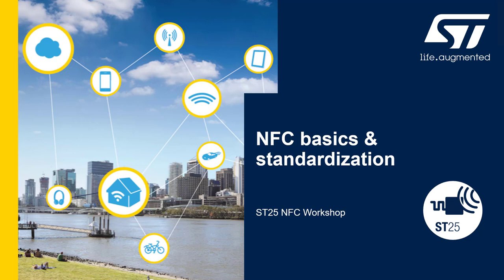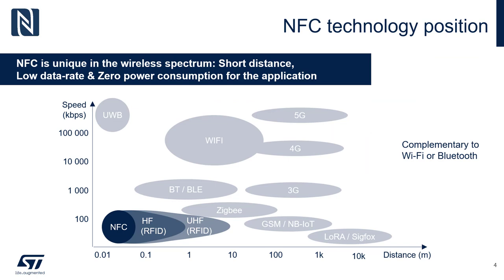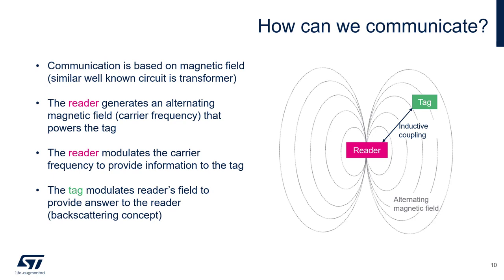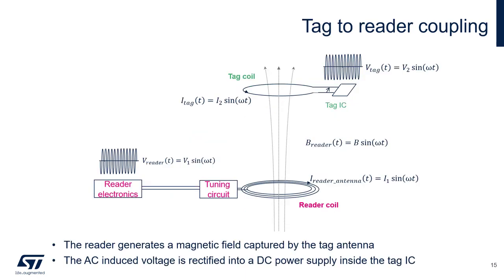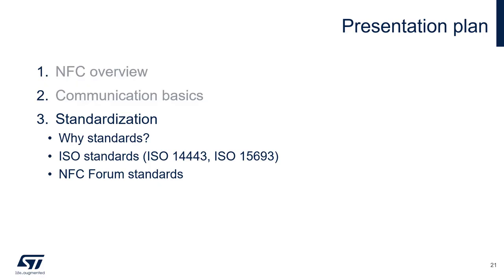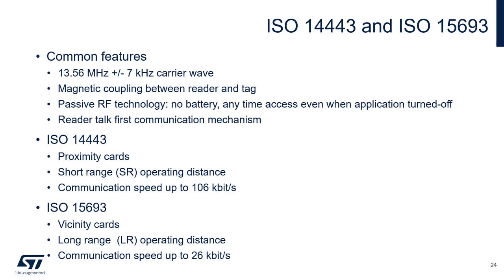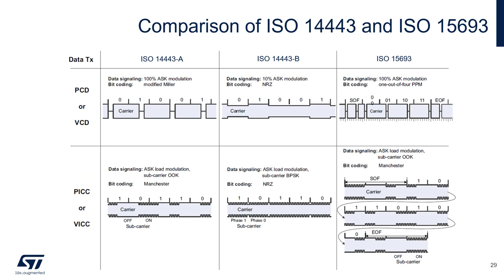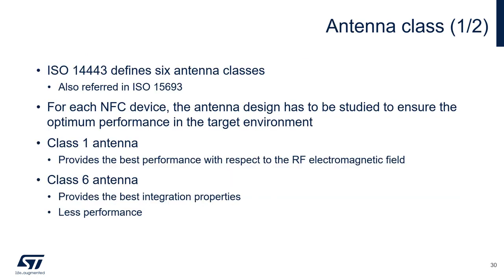ST25 NFC training v2.1: 1.3 NFC Basics